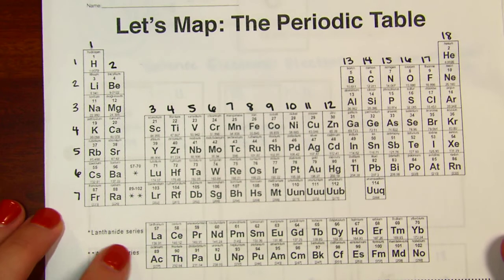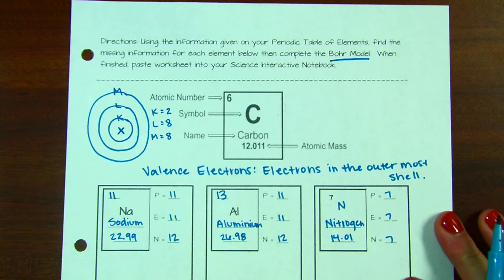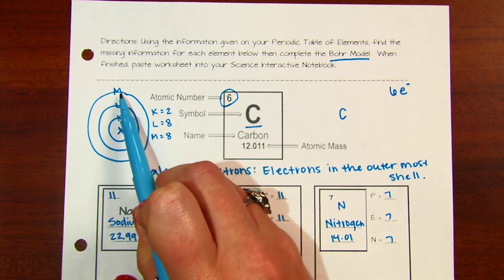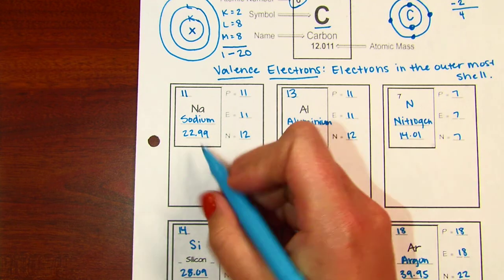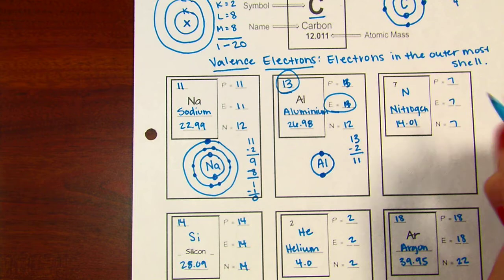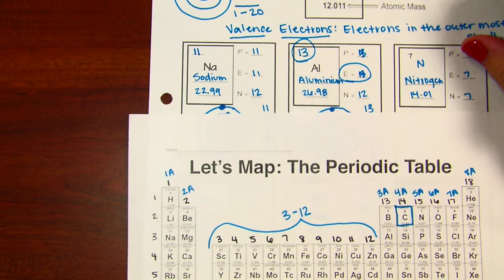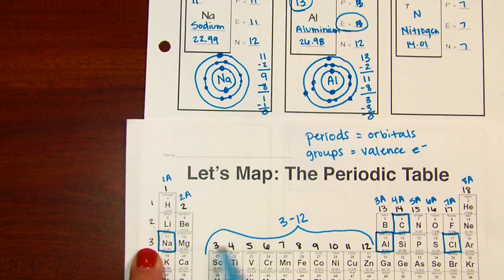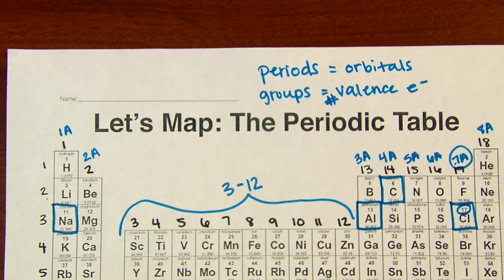Valence Electrons and Bohr Models with Ms Wells